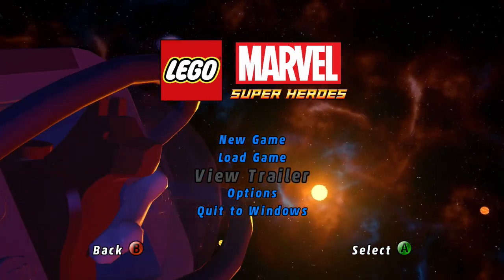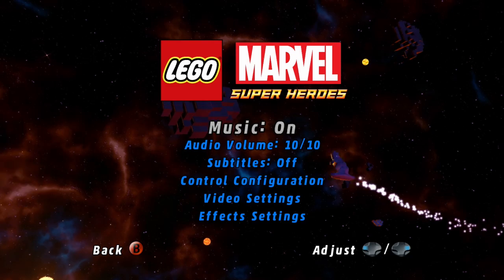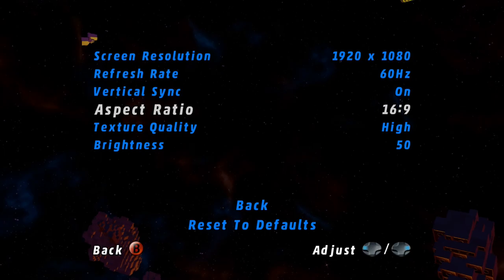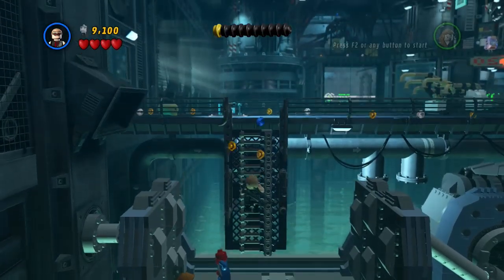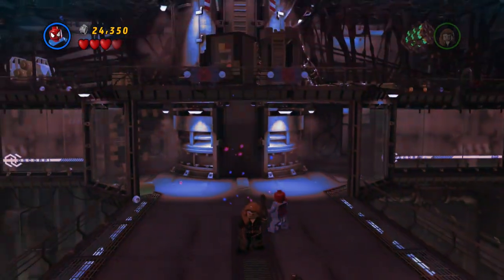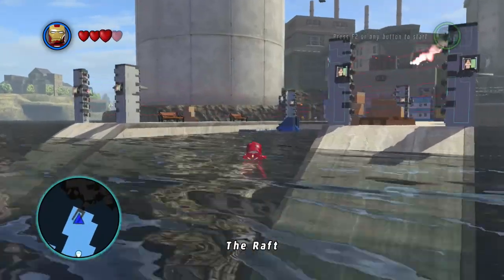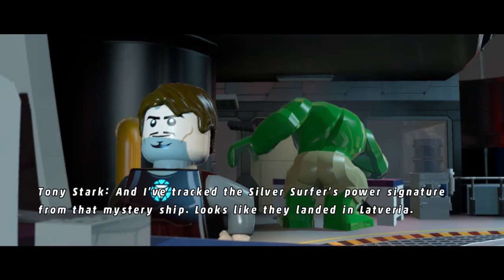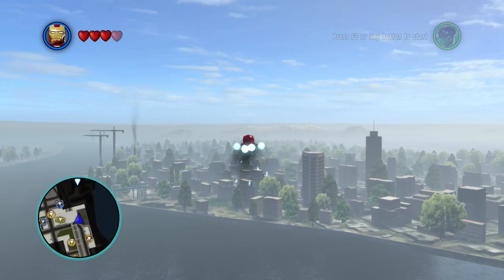How Accessible is Lego Marvel Super Heroes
A quick video with a general breakdown of how accessible the game is. If you have any questions, leave em in the comments.